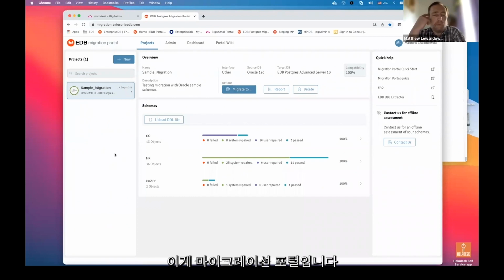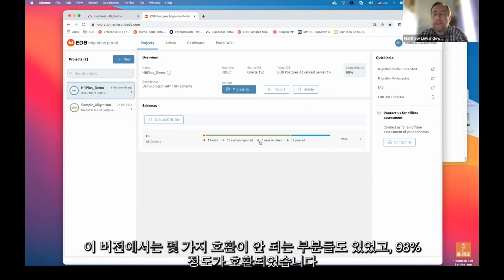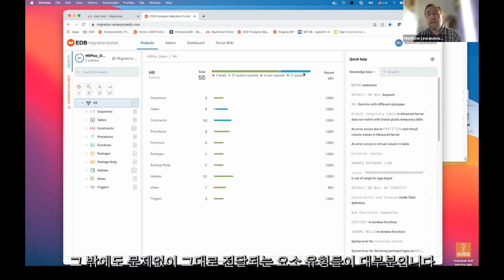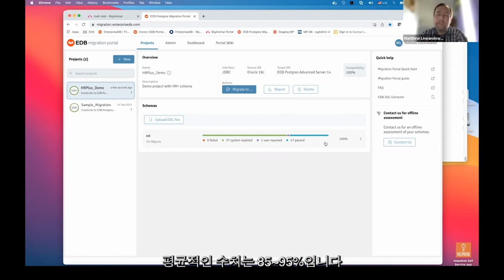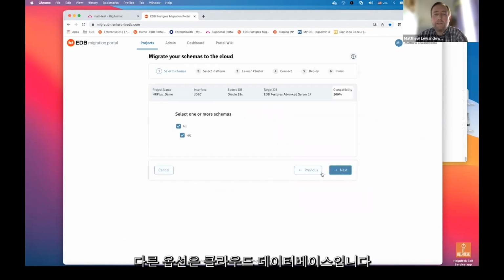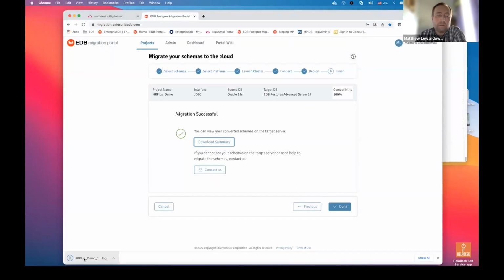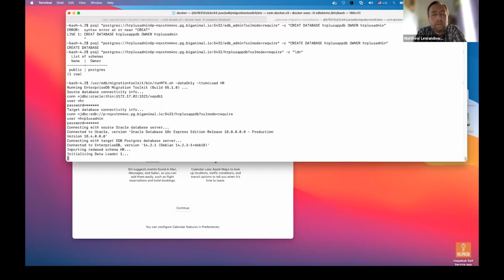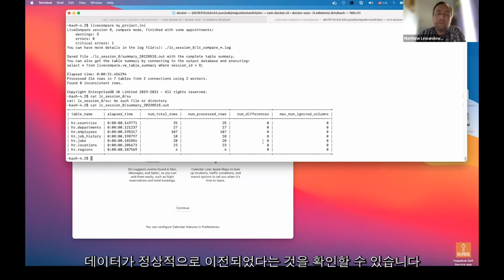20220518_WB_Oracle Migration Portal& MTK demo